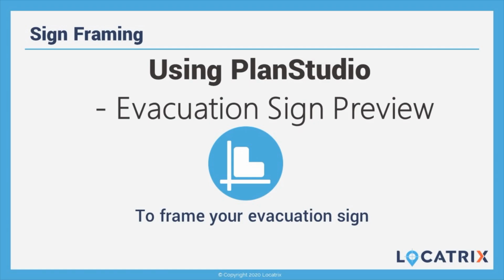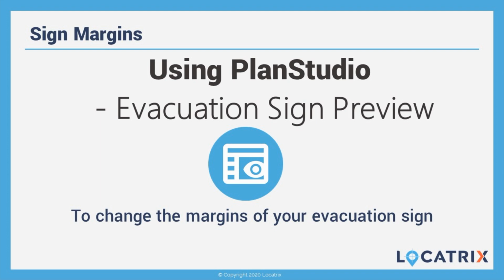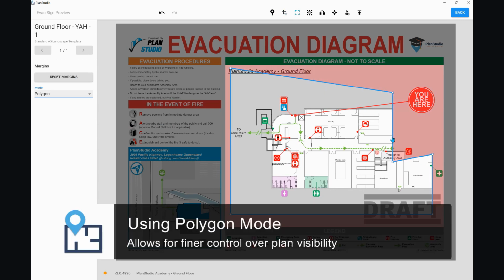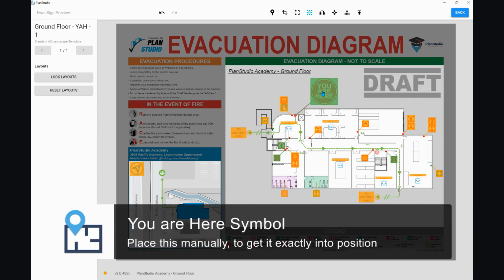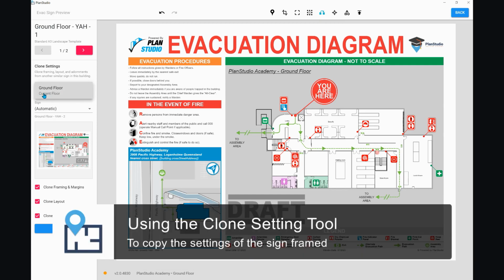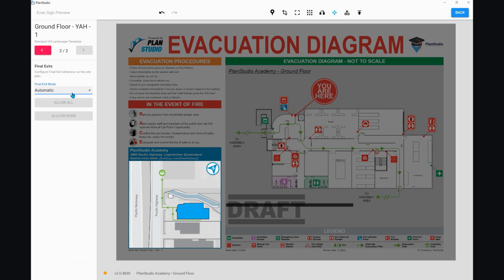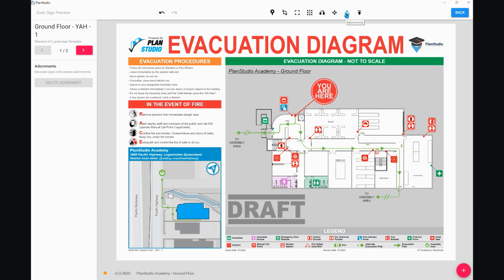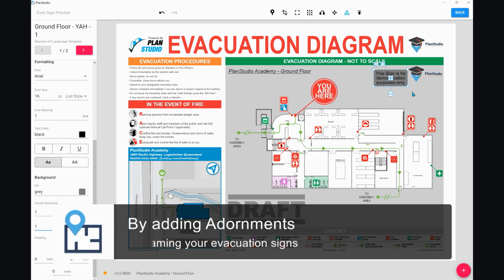PlanStudio Academy | How to Frame a Evacuation Sign